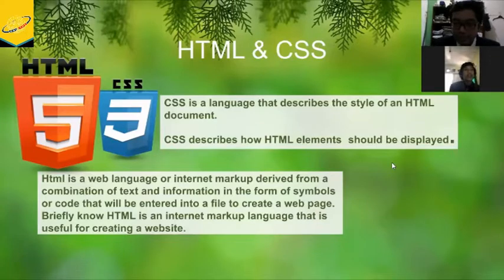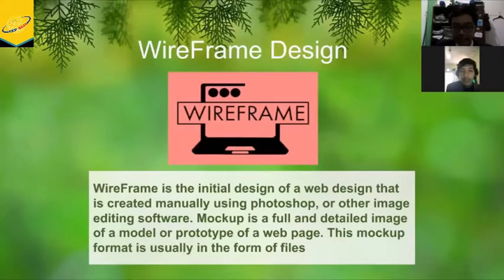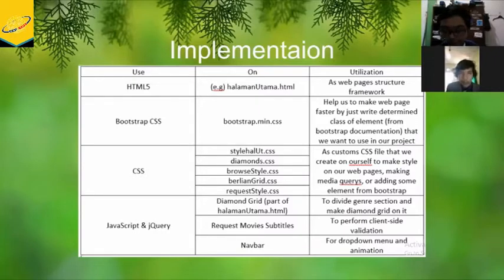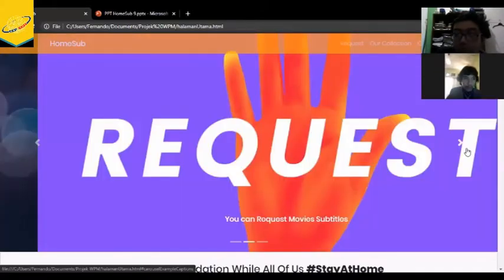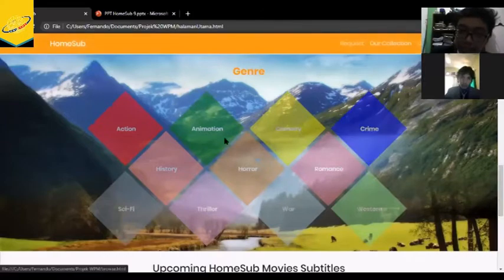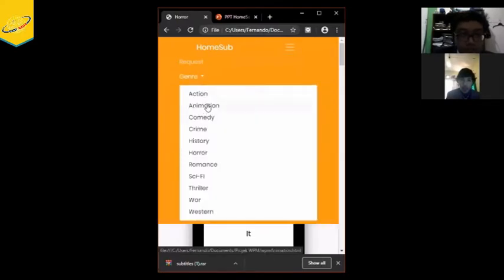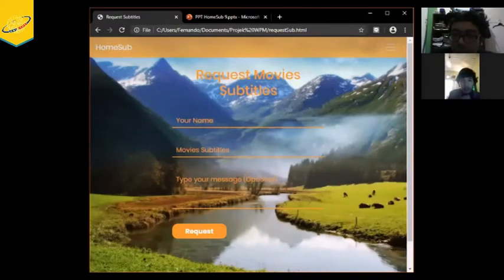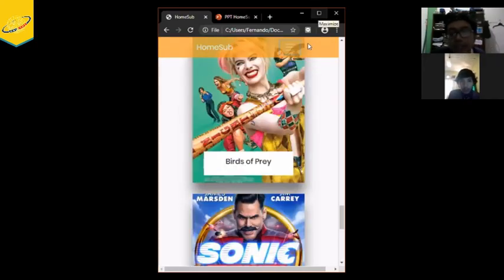4SC2 SE WPM Kelompok 9 - HomeSub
Kelas: 4SC2 Software Engineering
Semester: 4
Quarter: 1
Module: WPM
Kelompok: 9
Judul: HomeSub
Anggota: Abram Fernando Haullussy & Kevin Pardomuan Sihite
Faculty: Indah Ayu Yuliani, S.T., M.M.